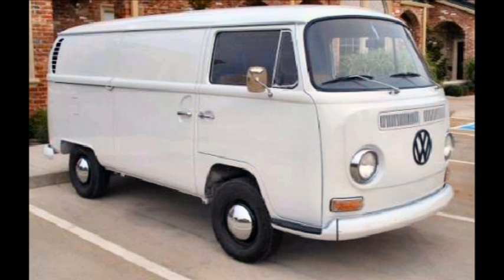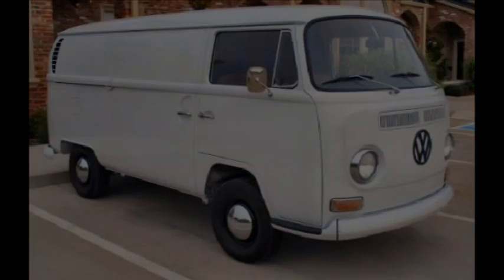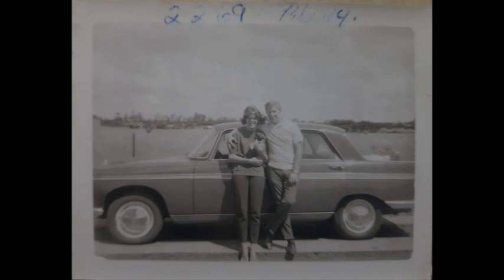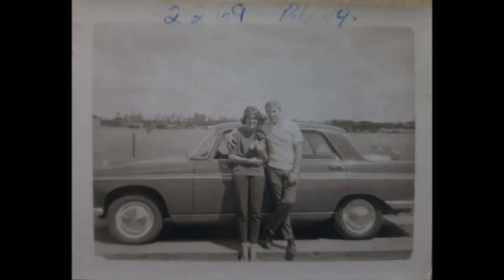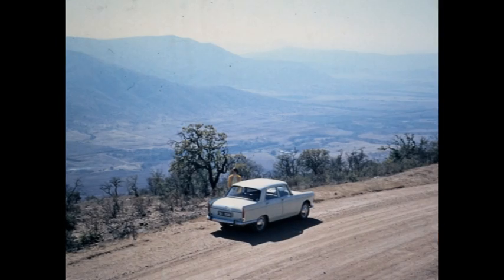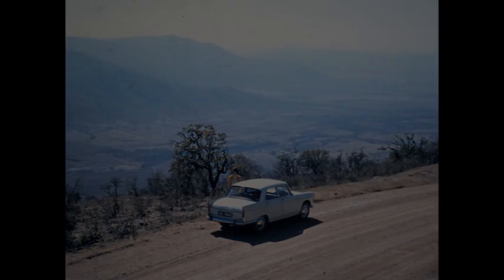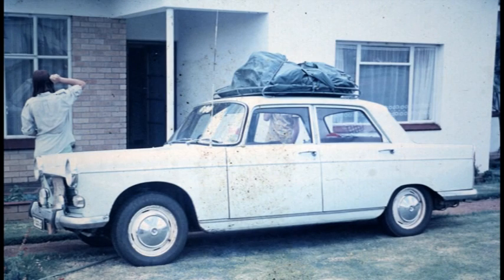Cars portion one